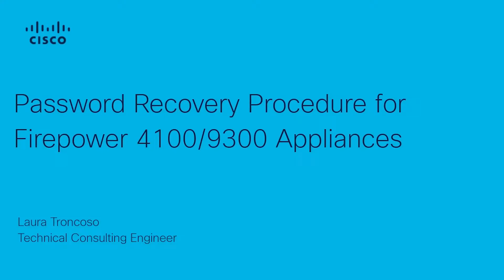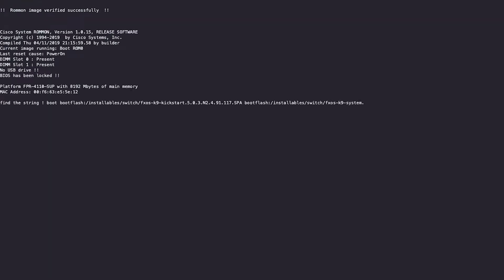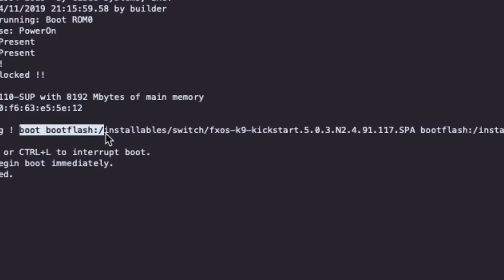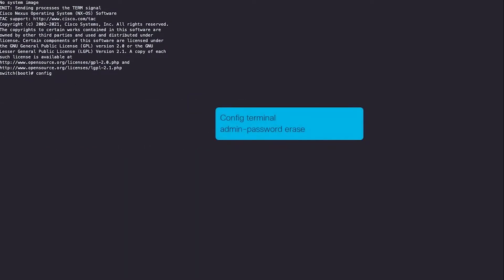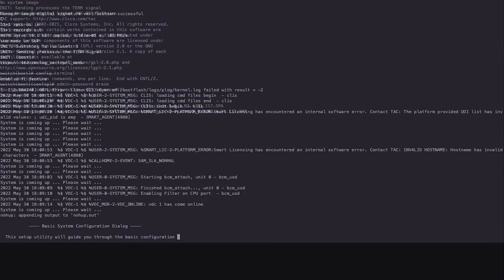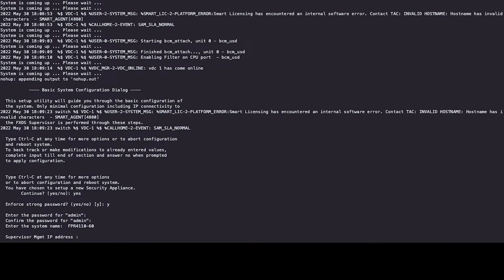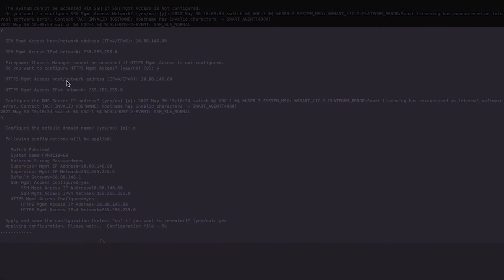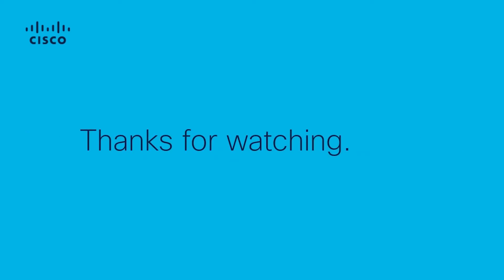How to Perform Password Recovery on Firepower 4100/9300 Appliances | Secure Your Network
In this Cisco Tech Talk, we guide you through the process of performing password recovery for Cisco Firepower 4100/9300 appliances. This video will show you how to recover your admin passwords, ensuring uninterrupted access to your network security appliances when you encounter password-related issues.

  What you’ll learn in this video:
  – How to recover the admin password on Firepower 4100/9300 appliances
  – The best practices for maintaining password security on your Firepower appliances
  – Key steps to ensure continued access and network security

  Password recovery is crucial for maintaining the security of your network devices, and this video ensures you can regain control of your Firepower appliances quickly and efficiently.